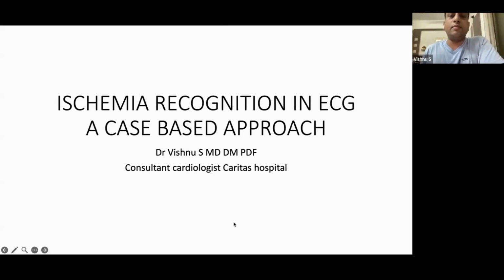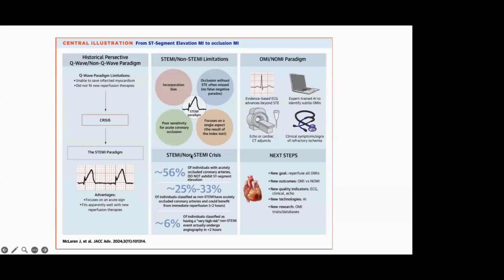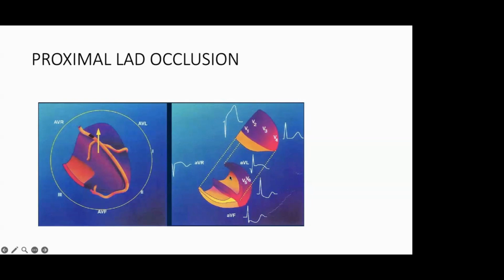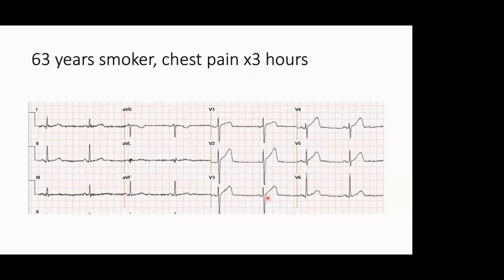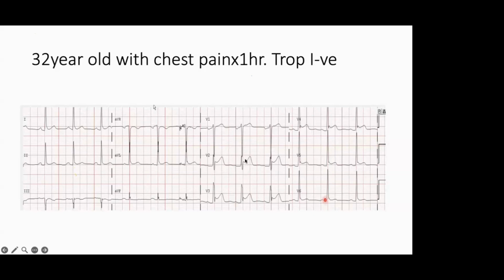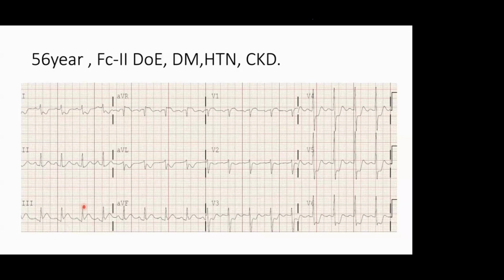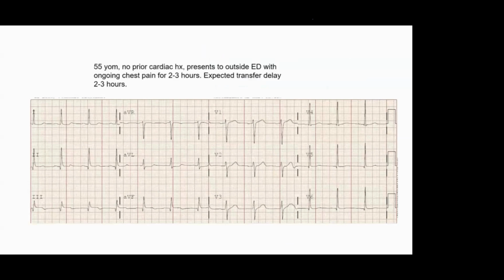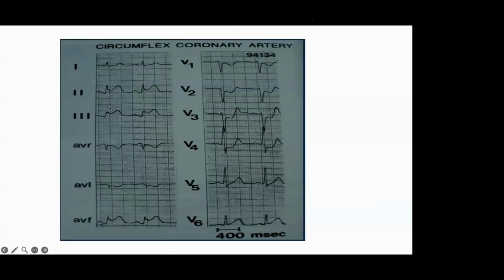ECG Part II – ECG Recognition of Ischemia: A Case-Based Approach | KGMOA Webinar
ECG Part II – ECG Recognition of Ischemia: A Case-Based Approach

 56th KGMOA Webinar, an in-depth academic session focusing on practical ECG recognition of myocardial ischemia using real clinical cases.

🎙 Speaker:
Dr. Vishnu S
MD, DM (SCTIMST), PDF
Consultant Interventional Cardiologist
Caritas Hospital, Kottayam

📚 What you’ll learn:
• Systematic approach to ischemia on ECG
• Subtle and classical ECG changes
• Case-based interpretation for daily clinical practice
• Common pitfalls and diagnostic tips

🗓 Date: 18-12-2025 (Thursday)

👥 Organized by:
State Academic Cell, Kerala Government Medical Officers Association (KGMOA)

Academic Cell Members:
Dr Vipin Varkey
Dr Minu Krishnan
Dr Praveen KS
Dr Abhilash Purushothaman